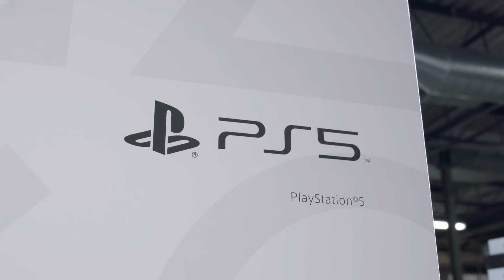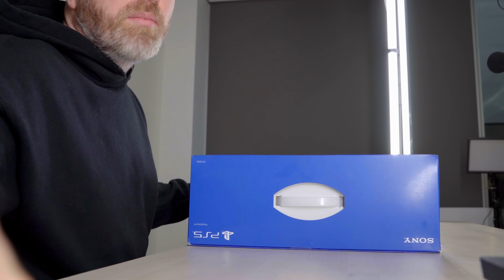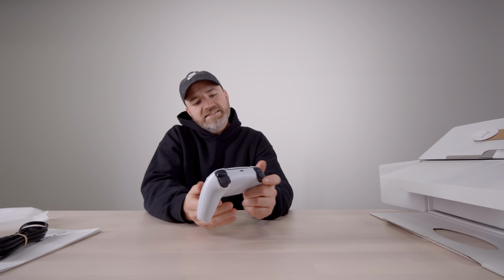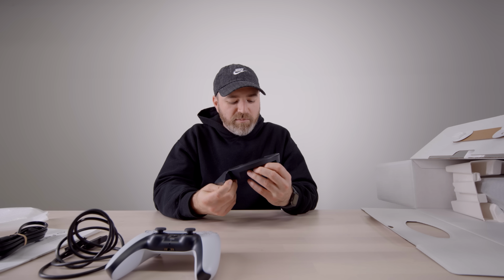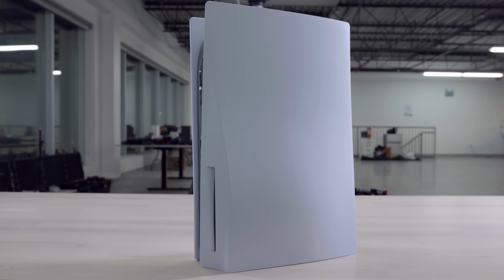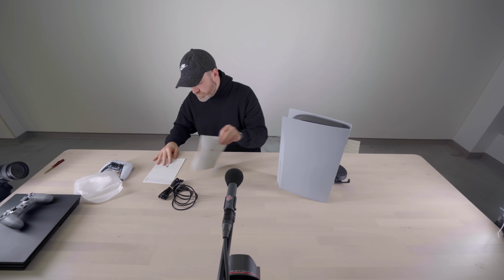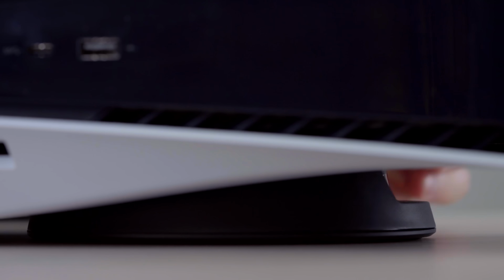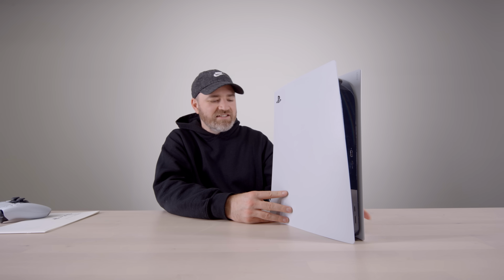Sony PS5 Unboxing - The Beast is HERE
Unboxing Sony's latest flagship console, the PlayStation 5 (PS5).